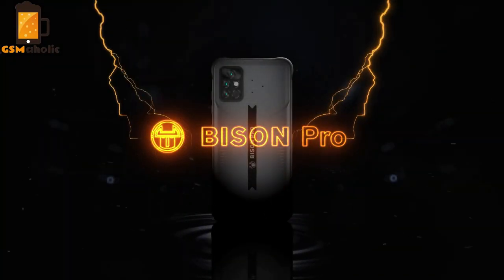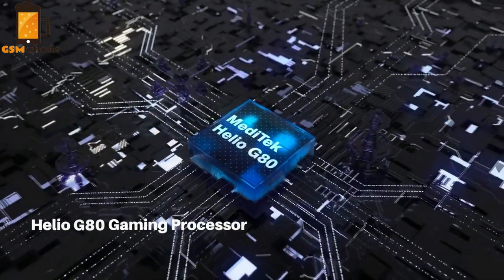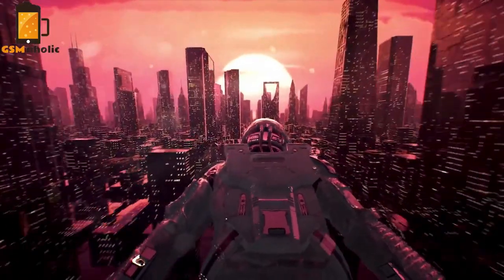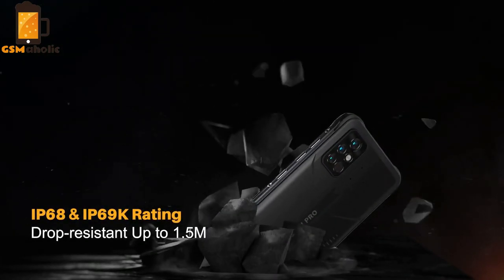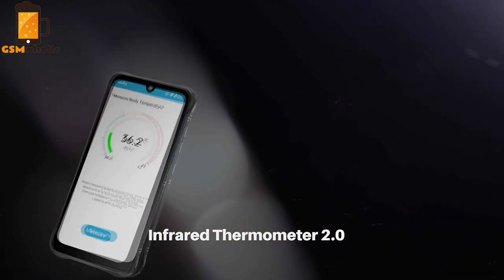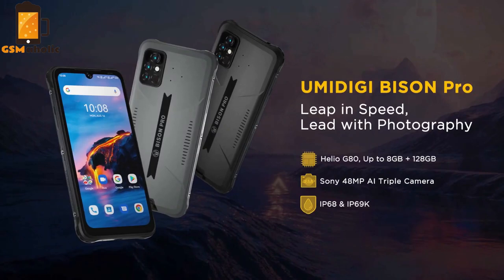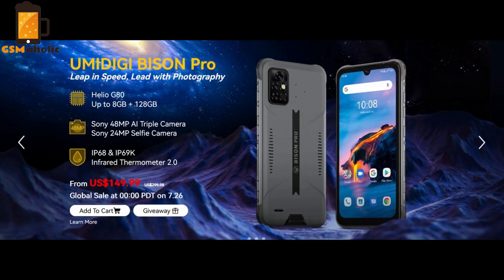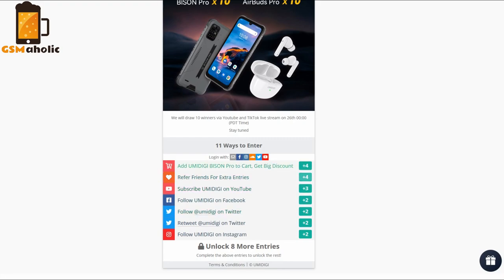UMIDIGI BISON Pro / Introducing & GIVEAWAY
The UMIDIGI company launch the BISON Pro, a new member of the BISON series. The BISON Pro will start global sale from $149.99 on July 26 on AliExpress, you can add it to your cart first in case you miss the best price. In addition, UMIDIGI is globally giving away 10 units of BISON Pro and upcoming TWS earbuds UMIDIGI AirBuds Pro, if you are interested, the official UMIDIGI links are below the video, don't forget to visit them, that would be all for today see you soon in the new video, by!